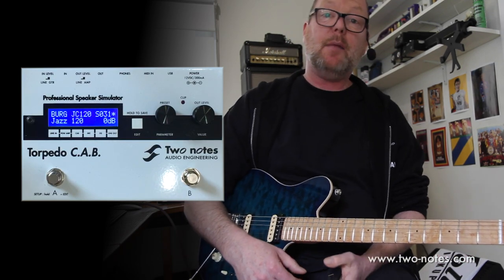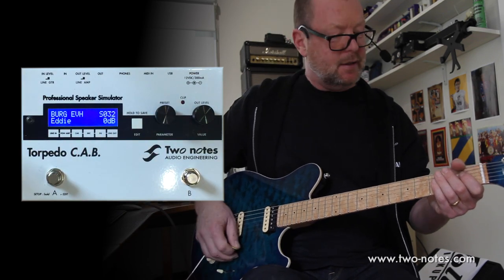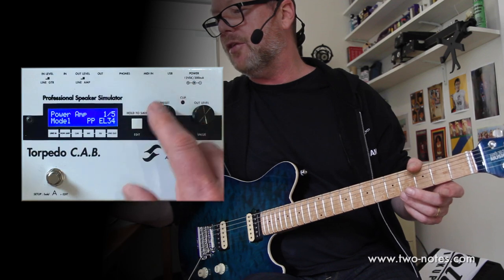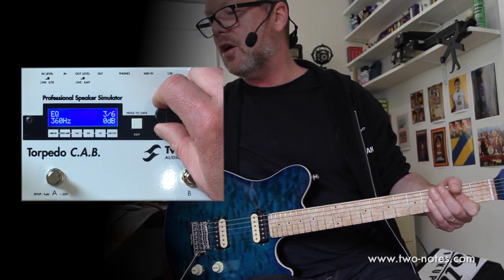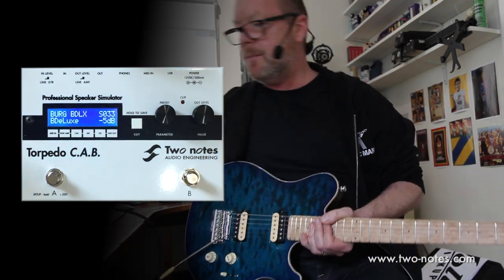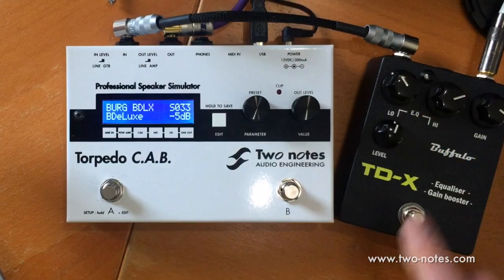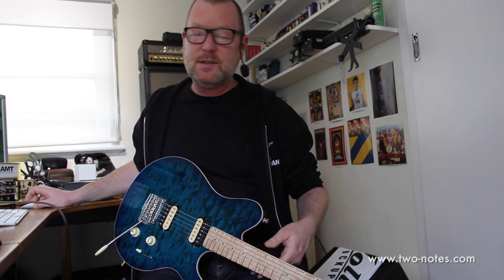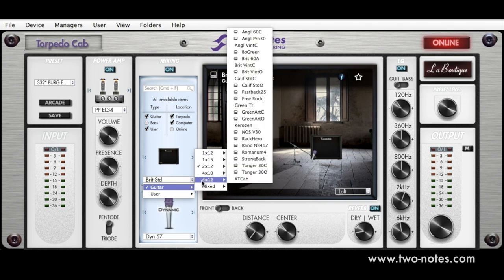Two Notes: TORPEDO C.A.B. Professional Speaker Simulator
The Torpedo C.A.B. may be the answer to your studio and stage needs, such are its charms. Firstly, it is a pedal-sized impulse response speaker simulator that caters for guitar, bass, keyboards... hell, anything you can jack into it, really! You'll also find microphone and power amp emulation along with reverb and full EQ options. You can load your own IR's into it, buy third party IR's, or just be content (as I am) with the 32 onboard guitar cabs and 10 or so bass cabs. It interfaces beautifully with its Remote software for on-screen editing, weighs nothing and sounds pretty darned amazing. In short, the Torpedo C.A.B. wants for nothing if you're after a portable speaker emulation solution for stage or studio. Top class... like the rest of their products!

Today's tools:

Guitar: 2016 Ernie Ball Music Man Axis Super Sport
Amp: AMT Stonehead (preamps only) and Buffalo FX TD-X Overdrive
Extra effects: Onboard & Bufallo FX TD-X Overdrive
Cables: Providence and Free The Tone
Power Supply: Voodoo Lab MONDO
Mic: Samson Airline77 (me)
Camera: Canon 60D (me) and iPhone 6+ (pedal)
Soundcard: AVID Mbox Pro 3
Computer: Apple iMac 27" i7 3.4 GHz 16 GB RAM
Software: Logic Pro X, Waves L3-16 Limiter (to keep levels in check at output), Apple Final Cut Pro X (video editing and Youtube compression).